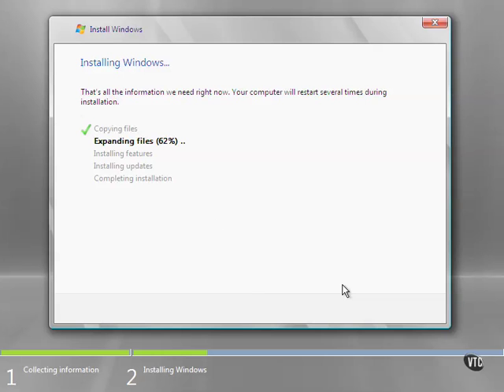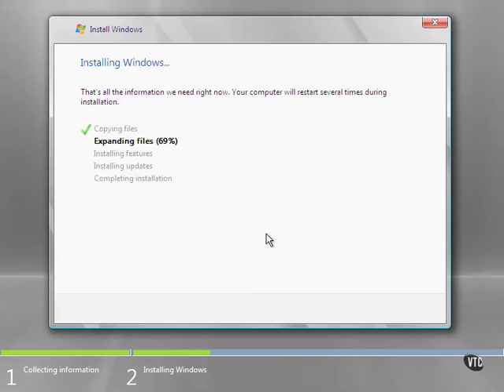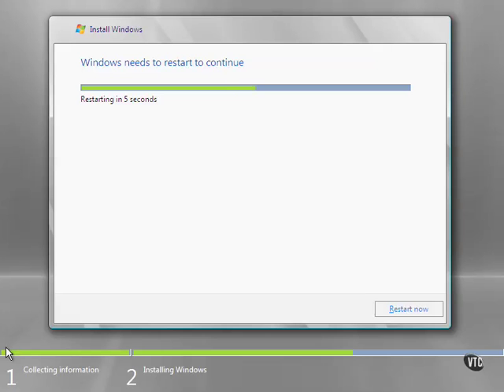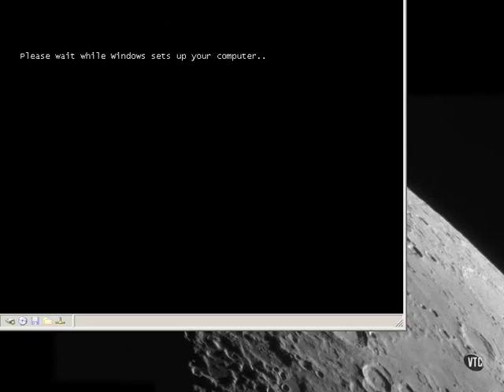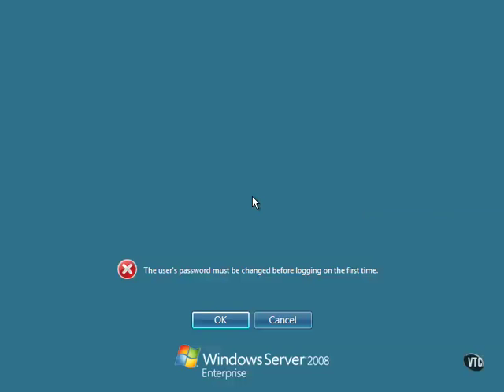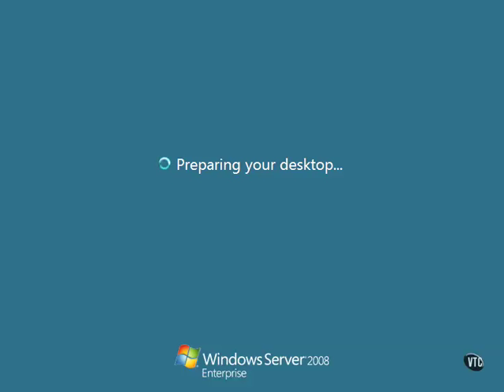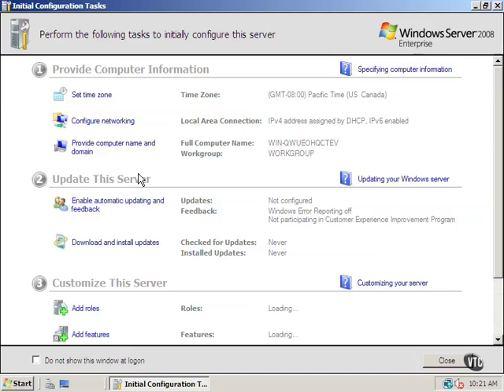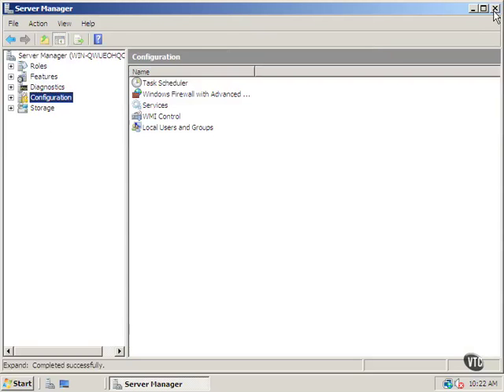Installing Windows Server 2008 pt. 2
see more trianing videos at examdeal.